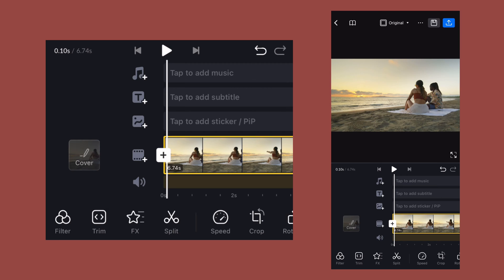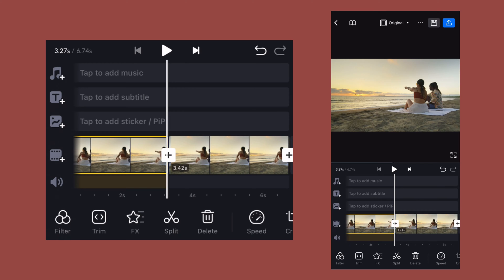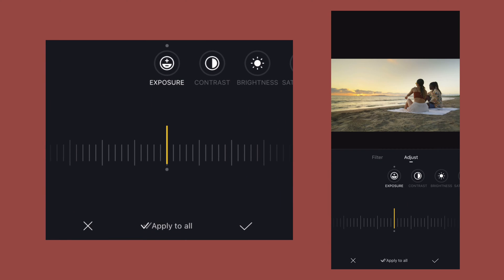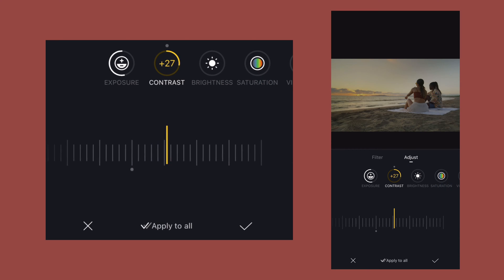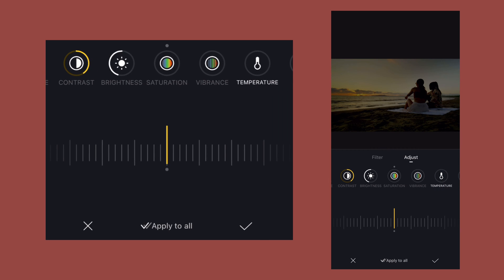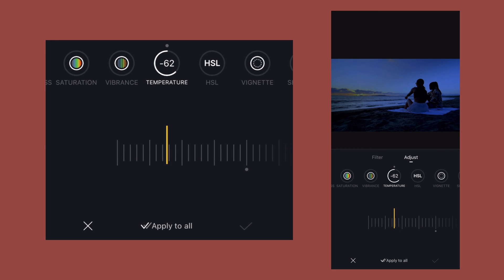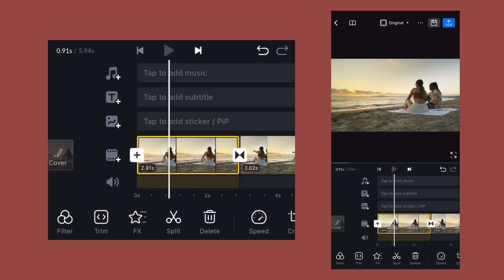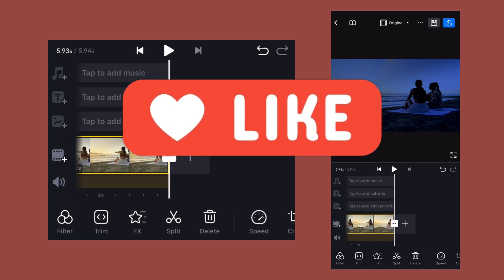Create Day to Night Transition with VN Video Editor !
In this tutorial of VN Video editor, I'll show you how to create the stunning day to night transition.

How to use the VN Video Editor
How to create the day to night transition on mobile